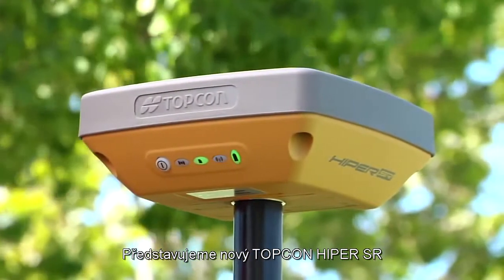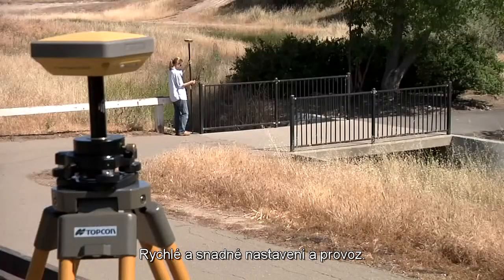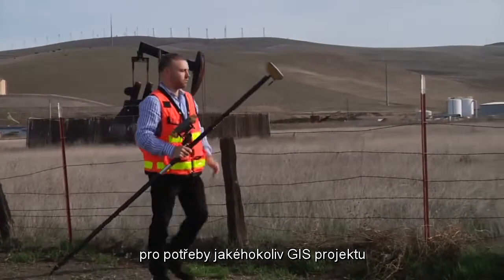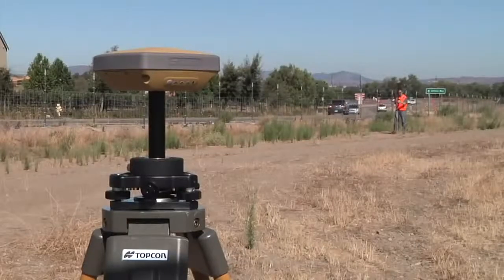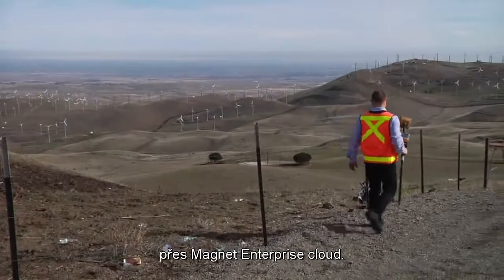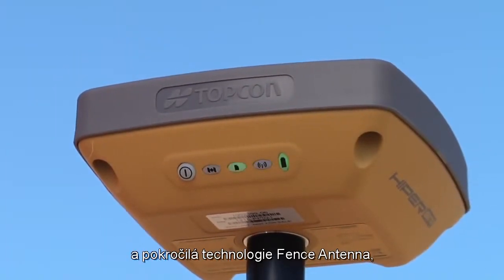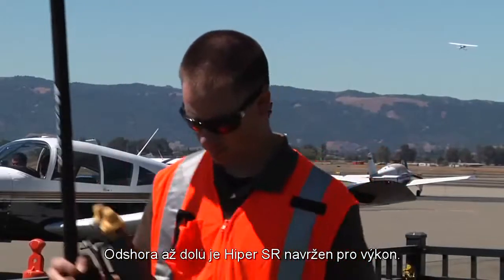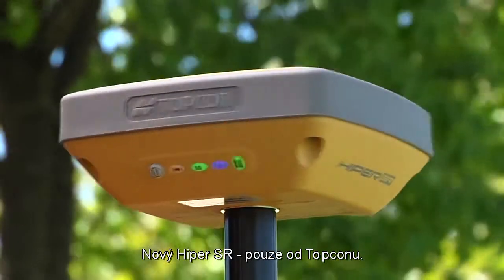Topcon Hiper SR Dual Sim (CZ)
TOPCON HiPerSR
RTK bezkabelový GNSS přijímač s interním modemem na 2 SIM karty